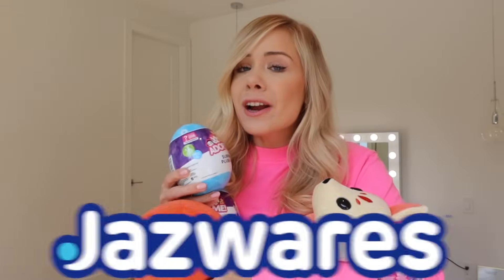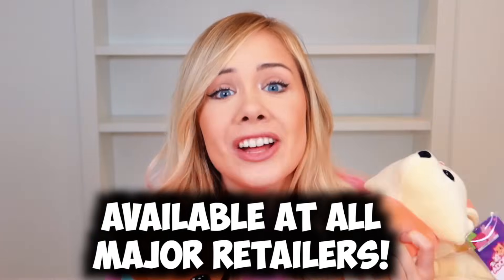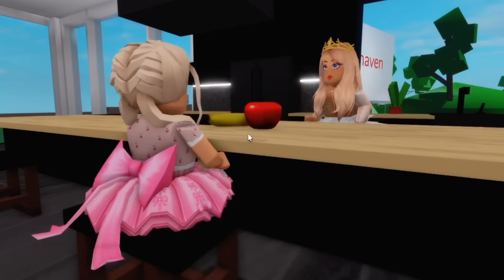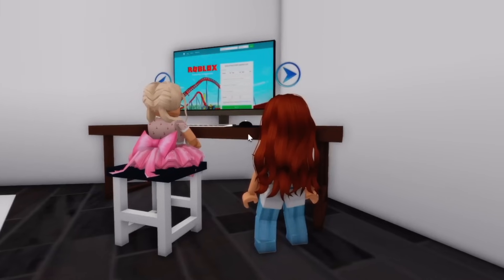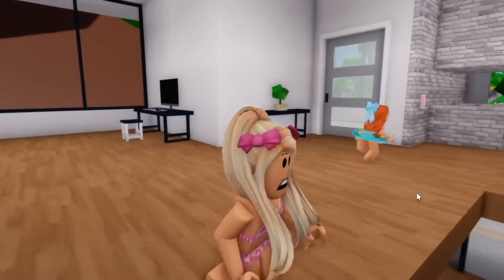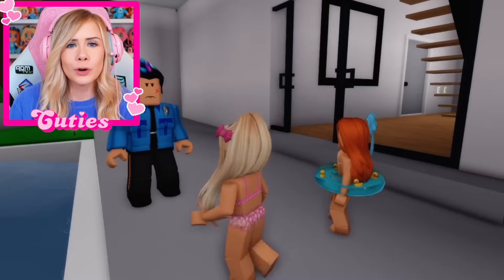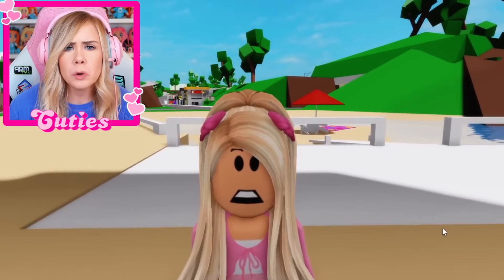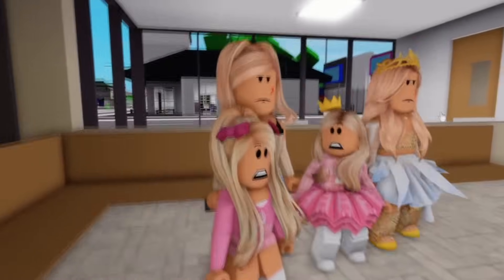TWINS SEPARATED AT BIRTH IN ROBLOX!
The Adopt Me Surprise Plush Pets are now available at all major retailers! Every plush pet includes an exclusive virtual item code to be used in game!

✨USE STAR CODE "CUTIES" WHEN BUYING ROBUX!

My name is Mackenzie Turner and I am a 22 year old cotton candy, ice cream and unicorn loving girl from Vancouver, Canada! I love playing Roblox, it's my favorite video game! I will be playing Roblox Brookhaven to make daily Brookhaven RP videos! Some of my favorite Roblox Brookhaven RP videos to make are Birth to Death, The Hated Child, Princess, and Adopted roleplays!